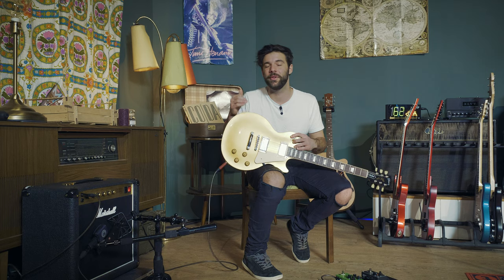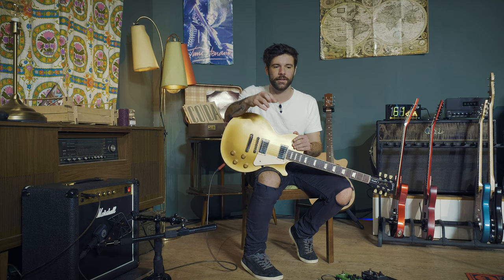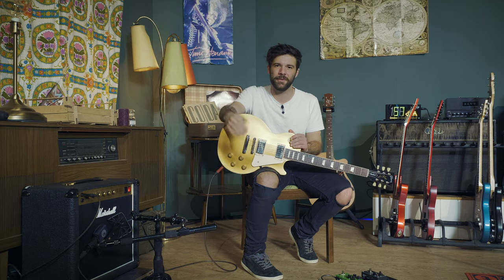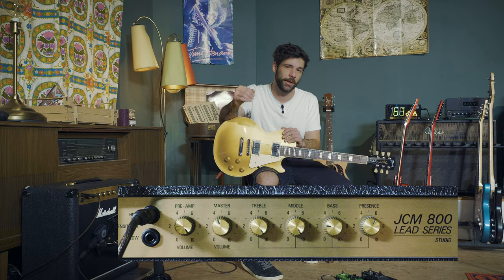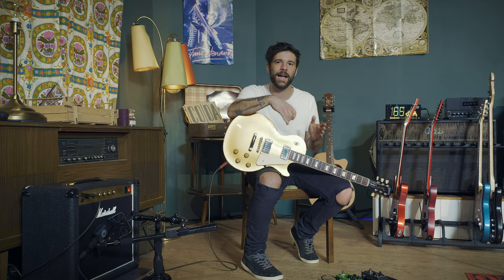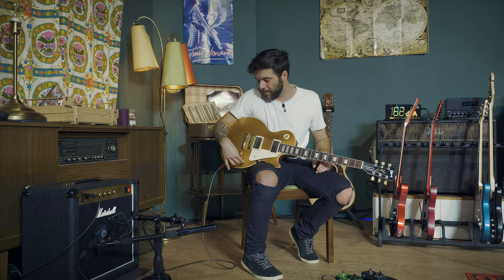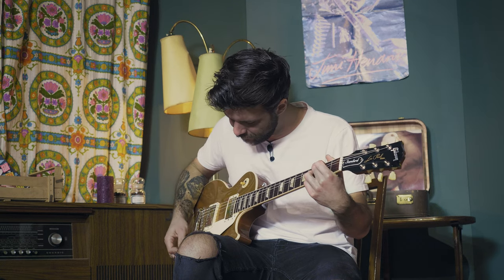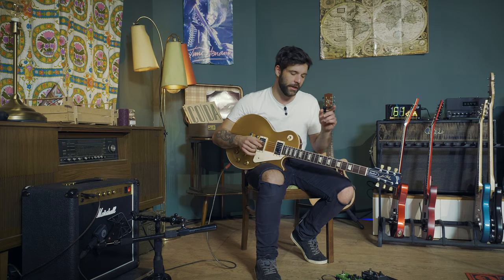Hit the Tone | Paradise City by Guns N' Roses (Slash) | Ep. 61 | Thomann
This episode covers the introduction of the song Paradise City by Guns N' Roses !

Interesting bits and pieces:
0:00 : Intro and playing
0:49 : Presentation and Guitar setup
2:05 : Amp and pedal setup
4:11 : The SOUND
5:55 : The Lesson
6:31 : The fretting hand
8:05 : The picking hand
9:52 : Conclusion
10:18 : Outro playing